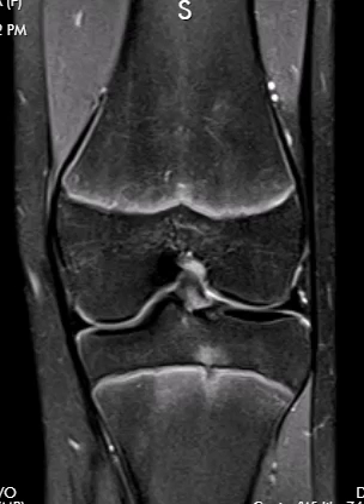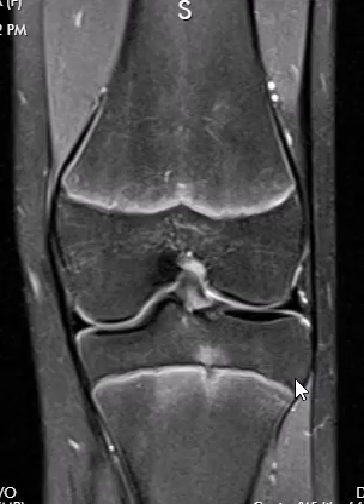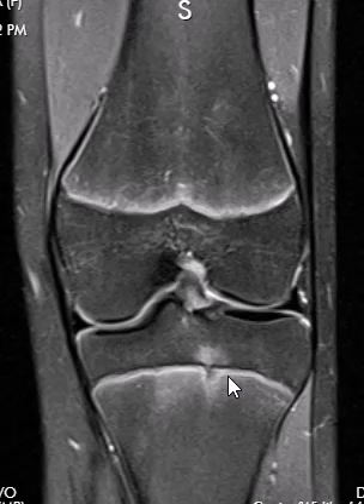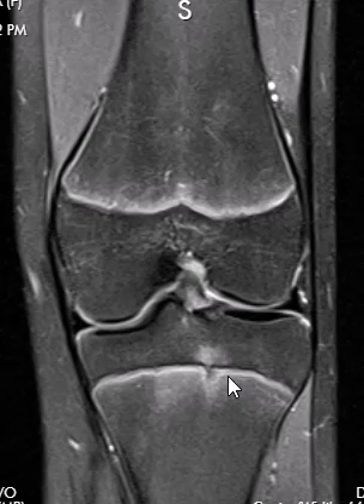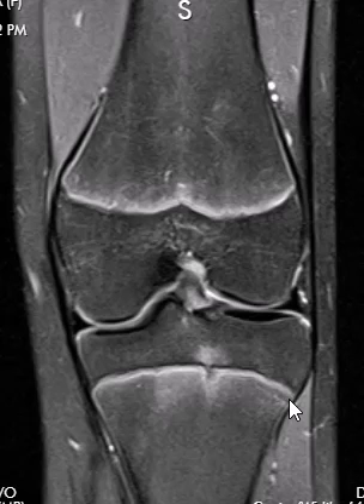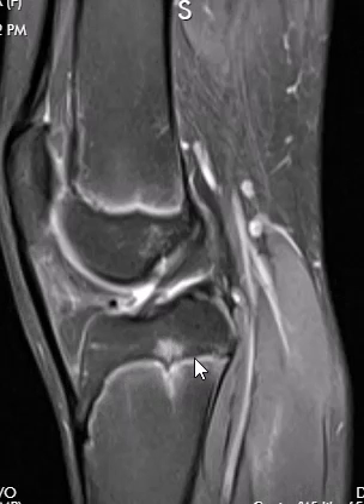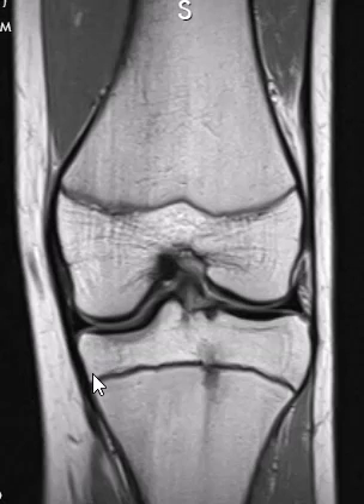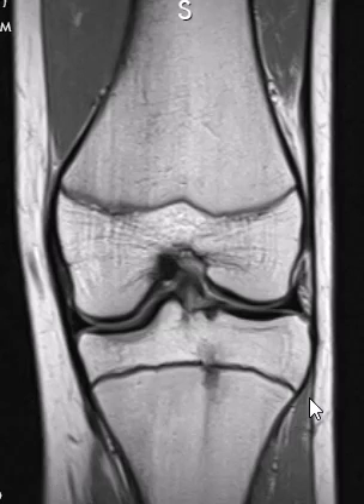FOPE zone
Focal periphyseal edema (i.e. FOPE zone) represents an early closure of the growth plate than can be a source of pain in adolescents.